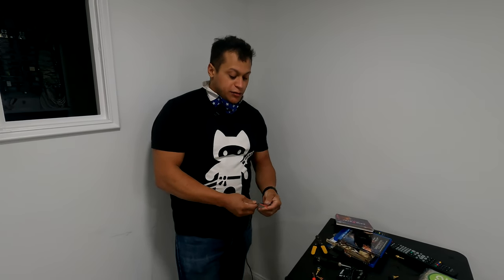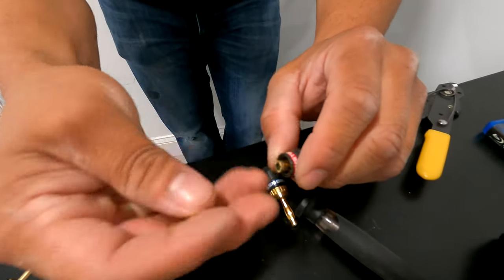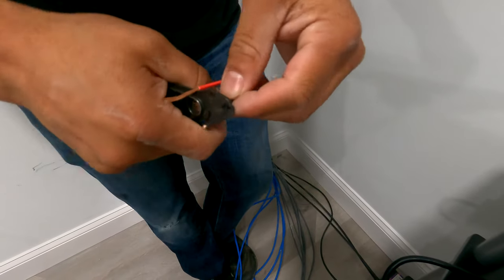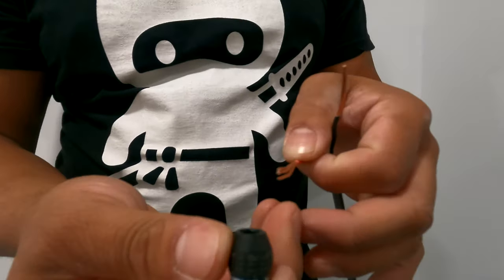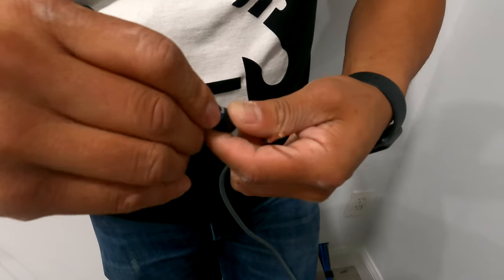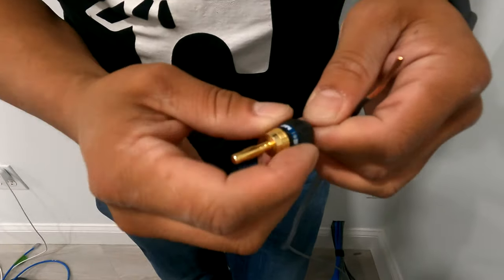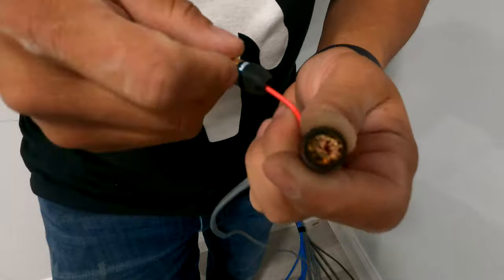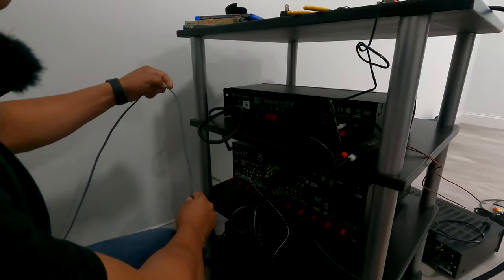How to install banana plugs on speaker wire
How to install banana plugs on speaker wire Dreamedia is installing in Texas, Colorado, California, Washington D.C. Maryland and Virginia, New Jersey, New York and GROWING. Call us to discuss your next Theater Upgrade!